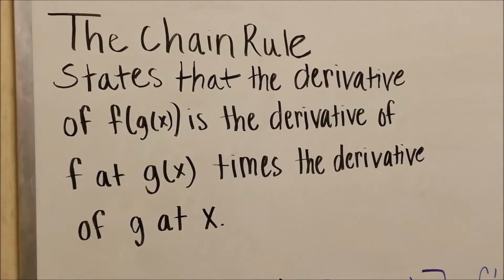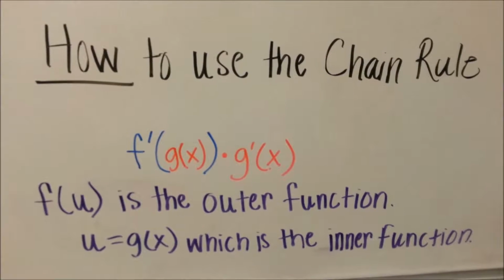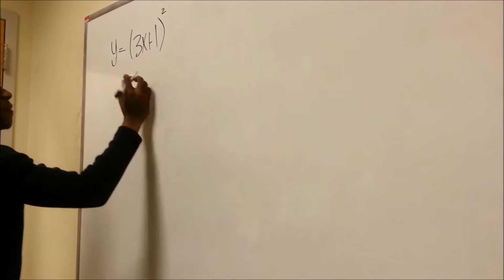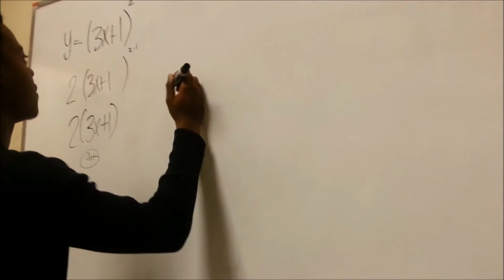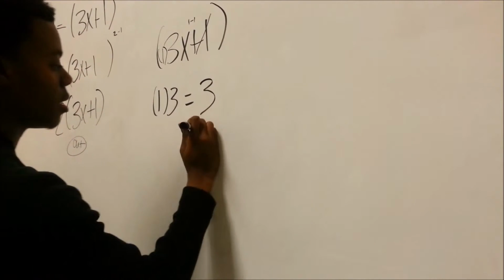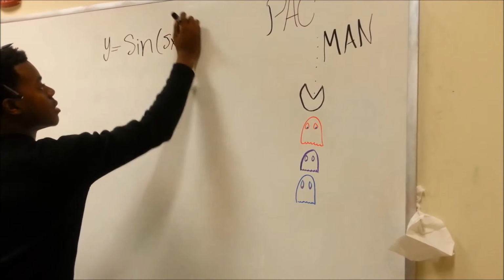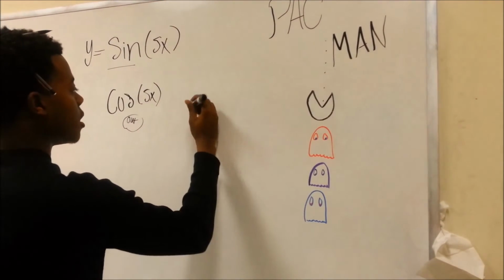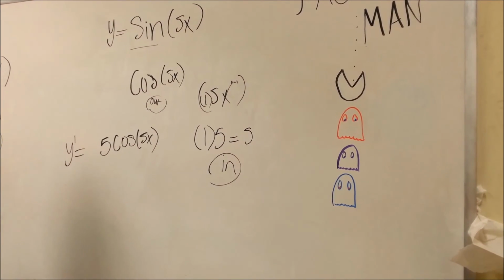The Chain Rule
Mac 2311 Sec 003 group project, Members are Bre'Ann Baskett, Breyanne Dobbs, and Jabari Prier.